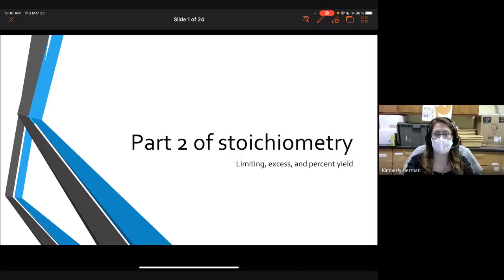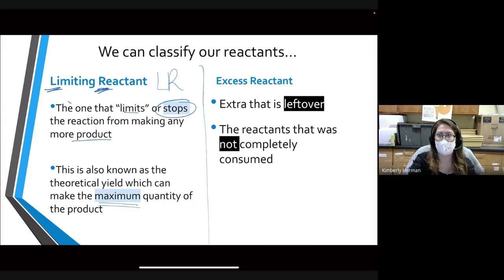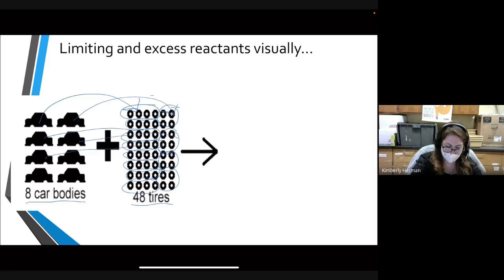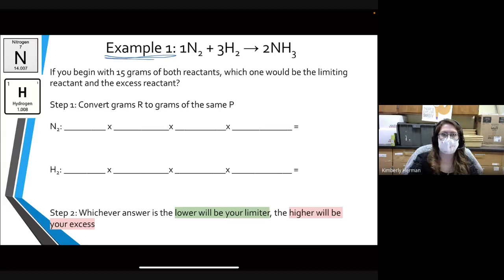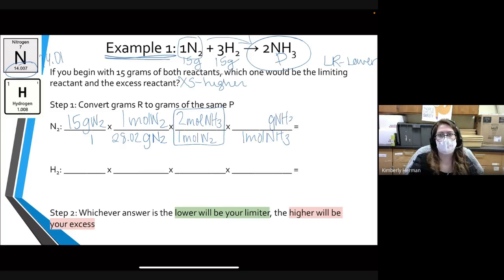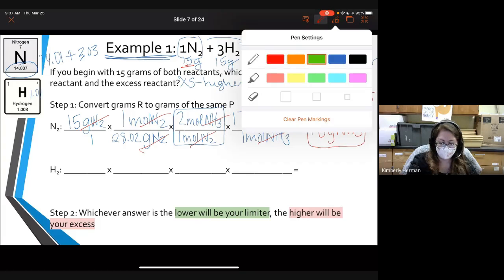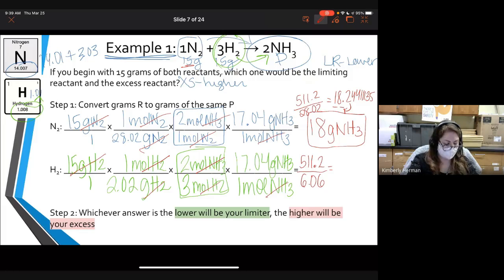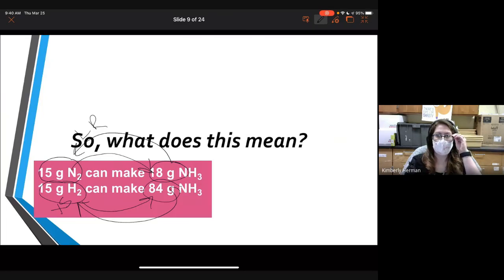Limiting versus Excess reactants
This video will go through the difference of limiting and excess reactants and show how to compare the two with gram-gram conversions.